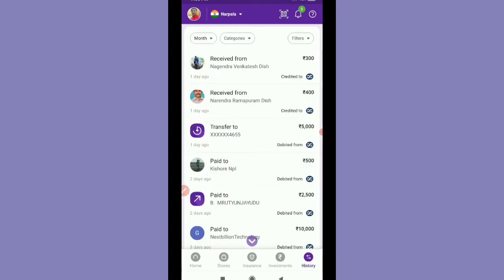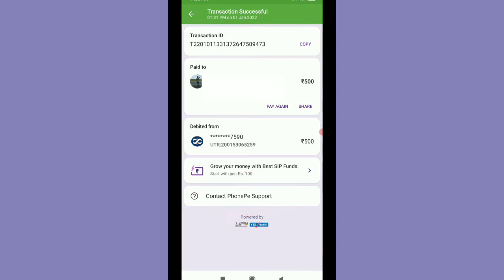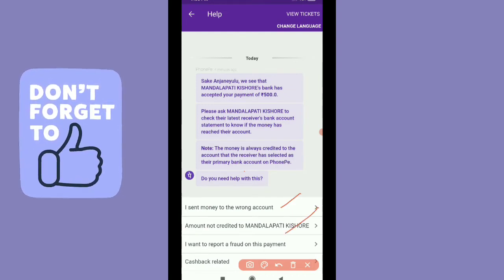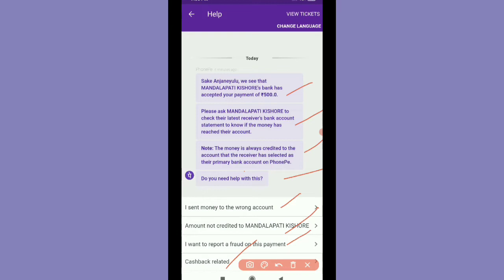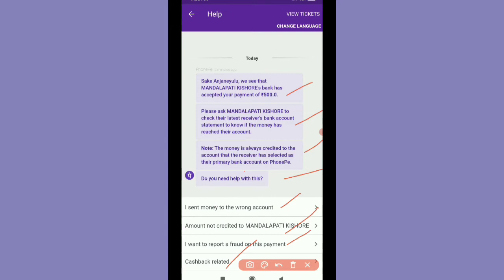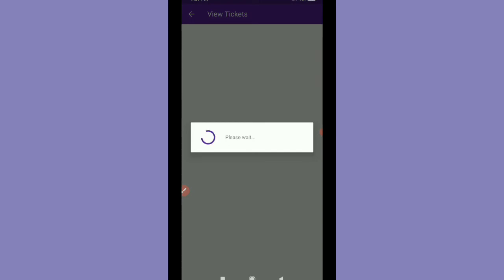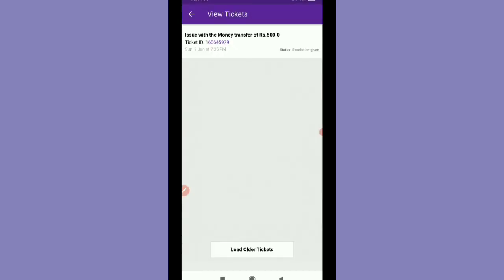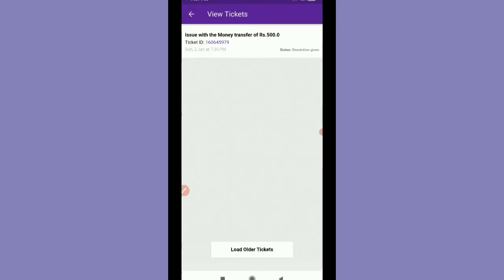phonepe amount debited but not credited | phonepe wrong transaction refund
phonepe amount debited but not credited | phonepe wrong transaction refund | phonepe telugu